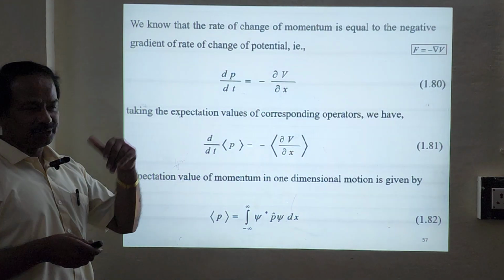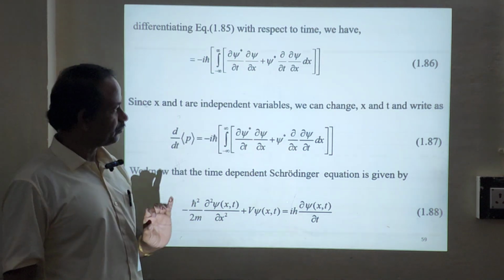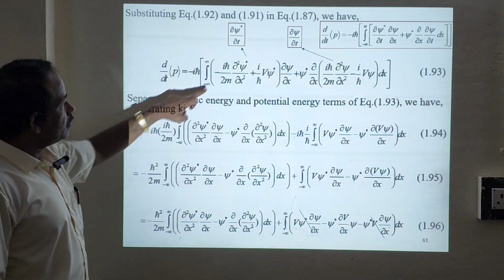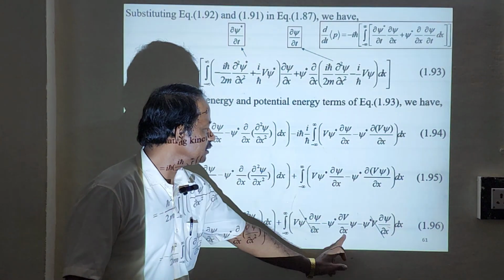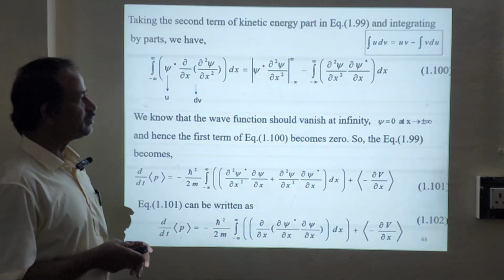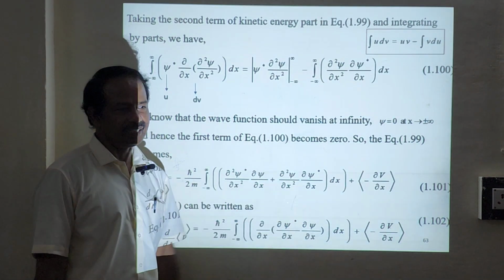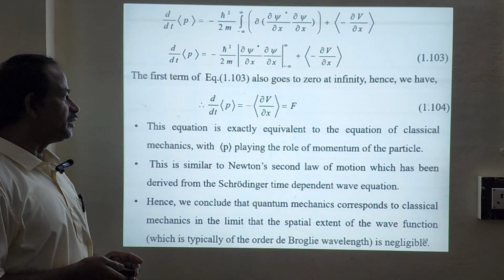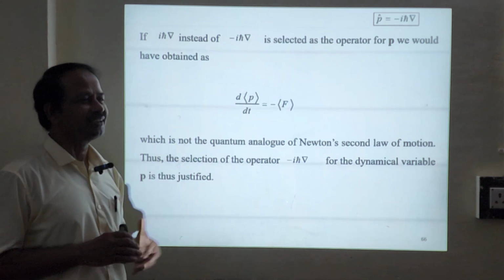New L.1.3 Ehrenfest's theorems using Schrödinger Time dependent wave equation (Part 2)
Quantum Mechanics - Unit.I
Interpretation of the wave function – Time dependent Schrödinger equation –Time independent Schrödinger equation – Stationary states – Ehrenfest‘s theorem – Linear vector space – Linear operator – Eigen functions and Eigen Values – Hermitian Operator – Postulates of Quantum Mechanics – Simultaneous measurability of observables – General uncertainty relation

Correction: Slide 57, rate of change of momentum is equal to the negative gradient of potential

Quantum physics -